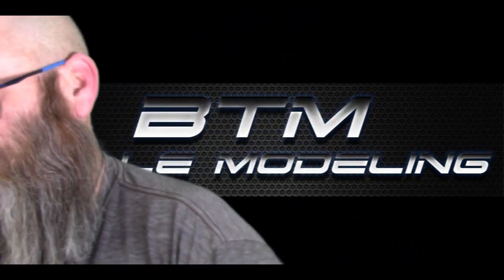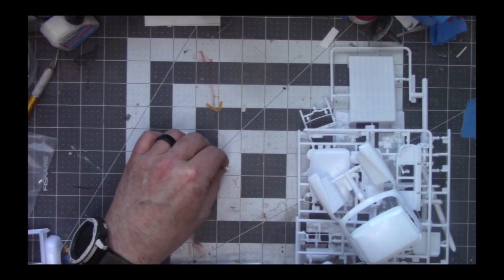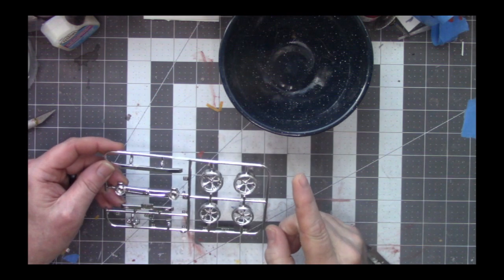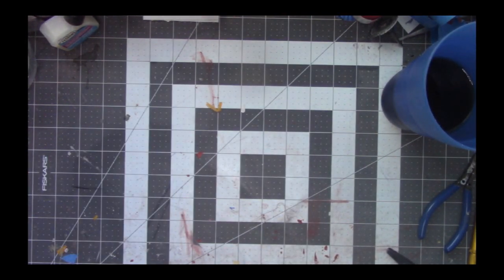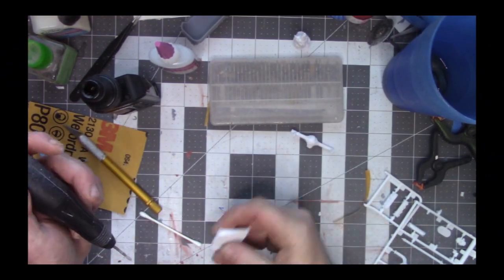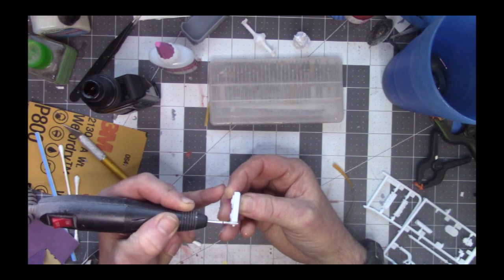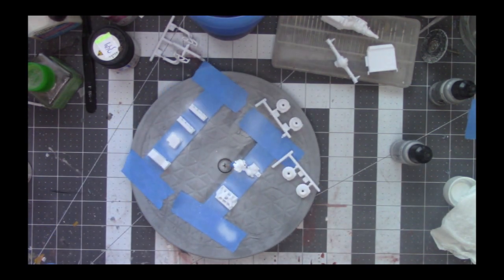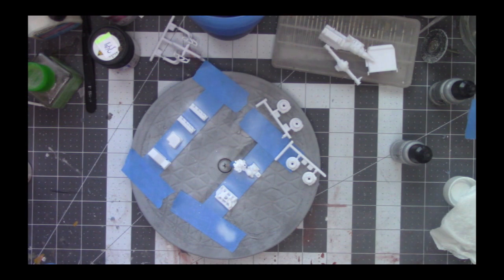revell ford fd 100 foose edition pickup movie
That is right. I building a very cool truck. Do not worry the bridge is still  being worked on. Lets just say oh boy there is paint, decals and go into great detail as I work on this beautiful truck. Please enjoy and I will see you on the bench.